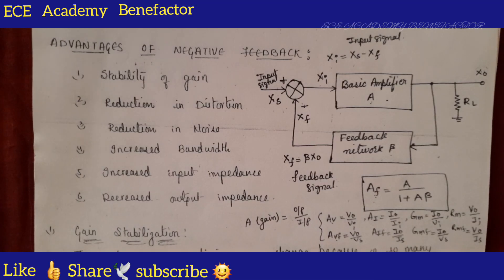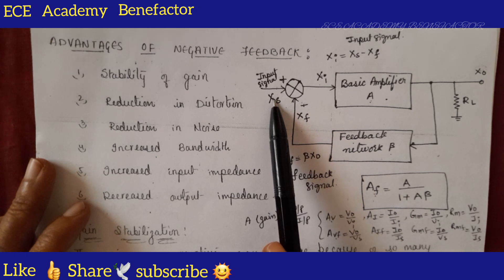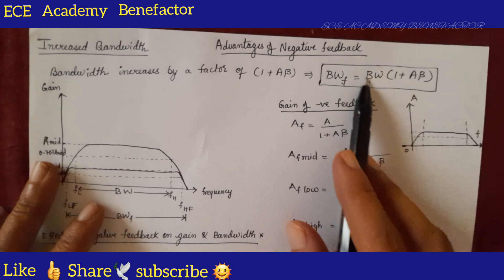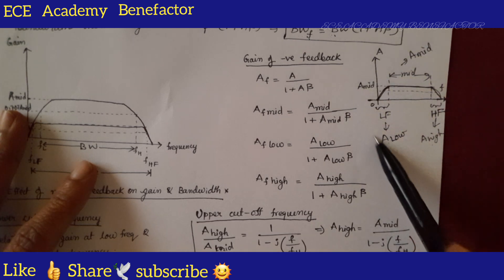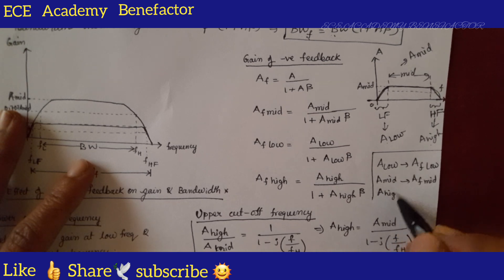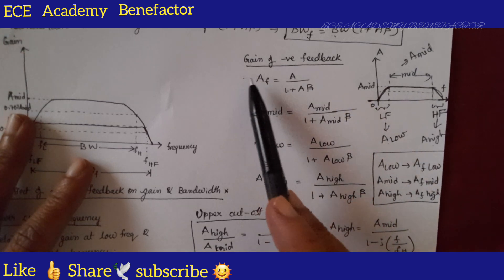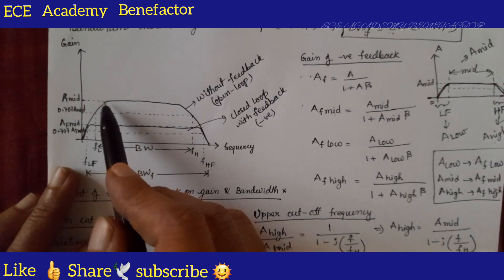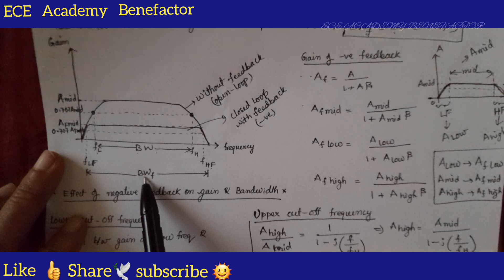aec Advantages of Negative Feedback feedback feedbackamplifier 📢 Bandwidth increased